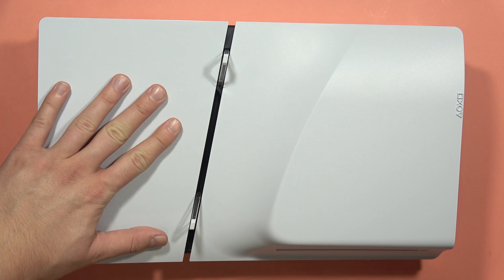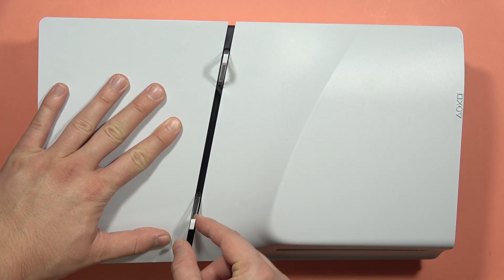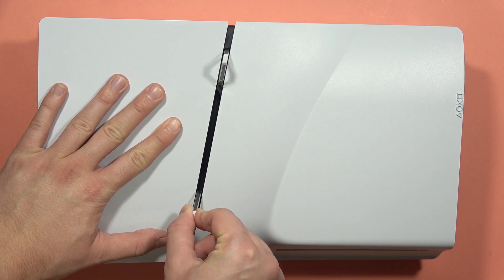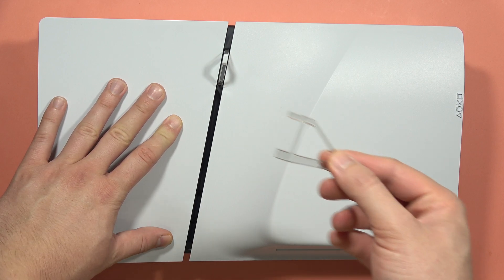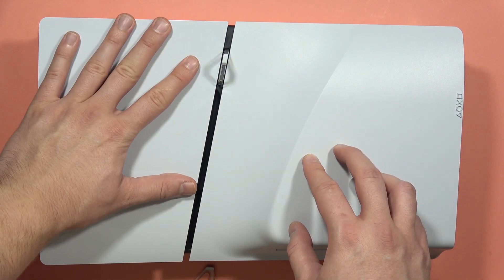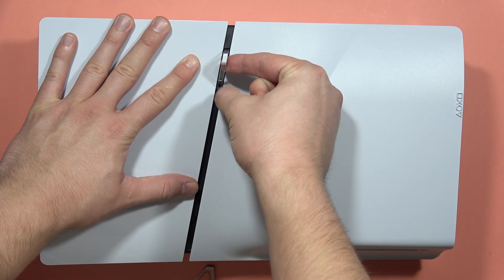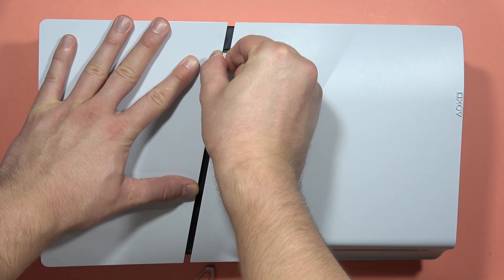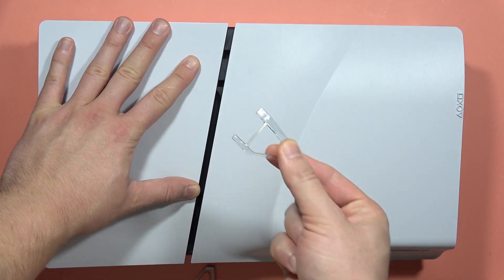PS5 Slim: Remove Standing Feets on PlayStation 5 Slim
Explore how to remove the standing feet on your PS5 Slim with this tutorial. Follow the step-by-step instructions to safely detach the standing feet, allowing you to adapt the configuration of your PlayStation 5 Slim to suit your preferences or storage needs.